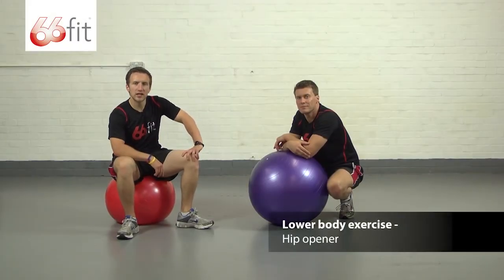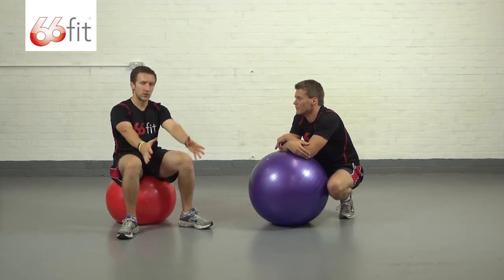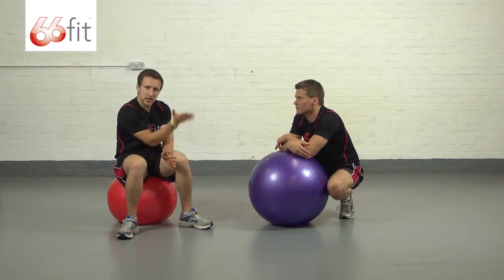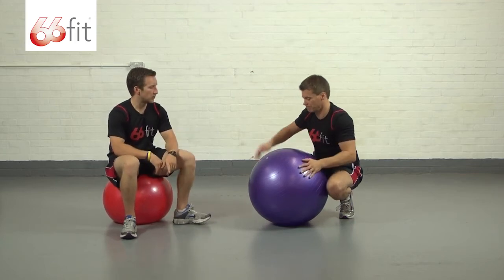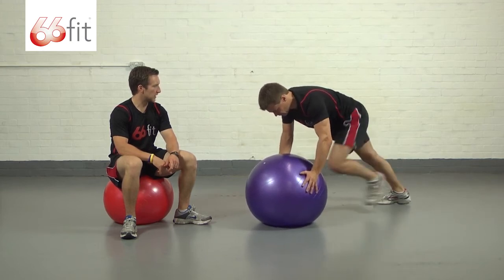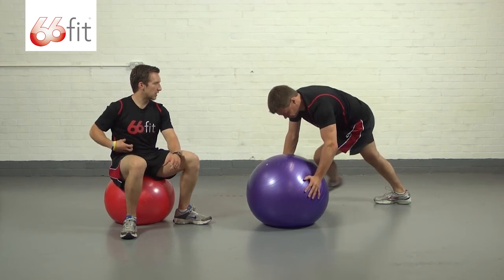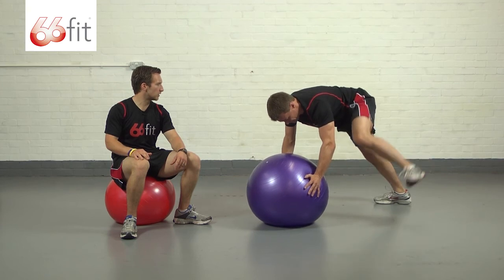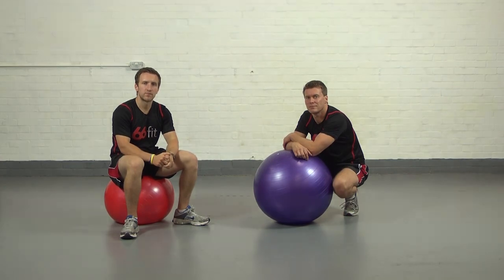Leg, Hip, Lower Back, Abdominal and Core Exercises using the 66fit Gym Ball - Part 11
This video demonstrates how to to do lower body knee, leg, hips, lower back, abdominal and core muscle exercises using the 66fit Gym Ball. Gym Balls are also commonly known as swiss, fit, core, birthing, pilates and  exercise balls.